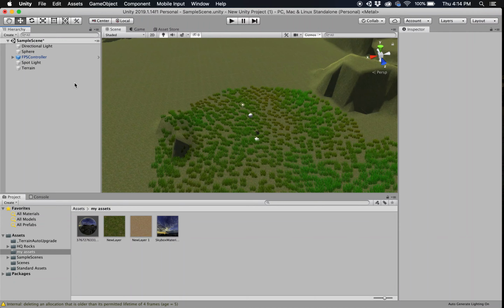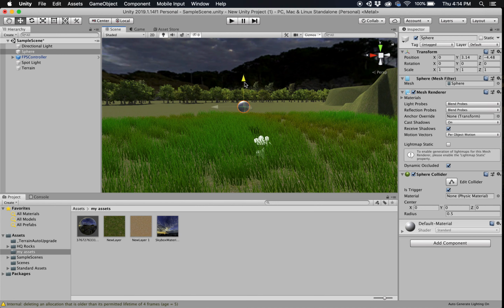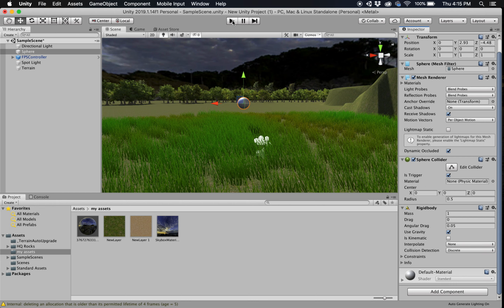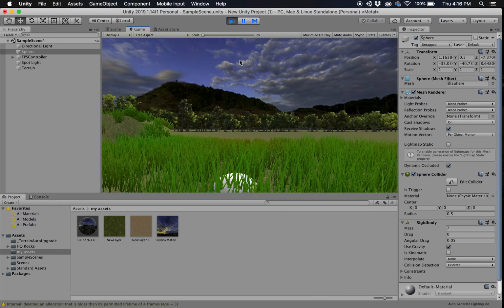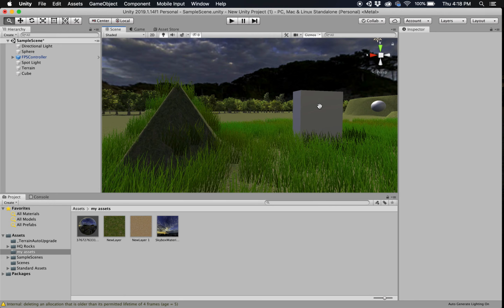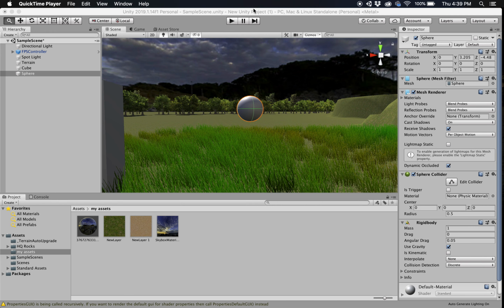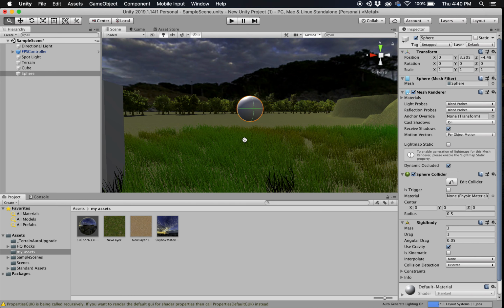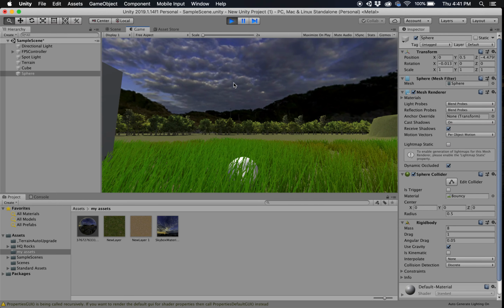10 Rigidbody and Colliders